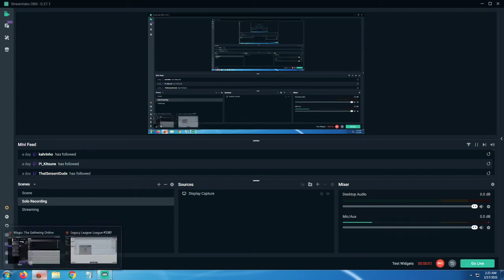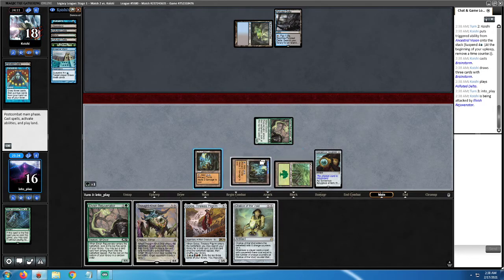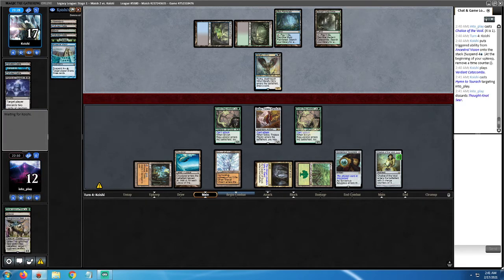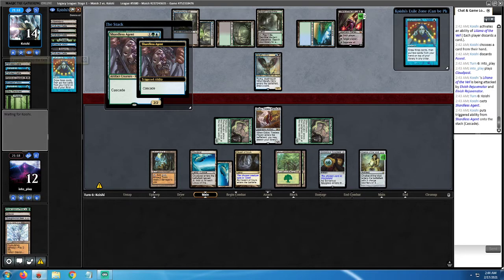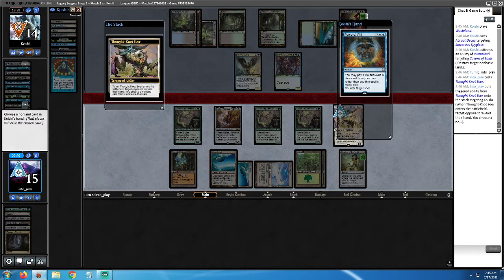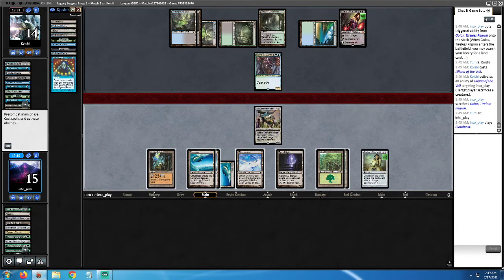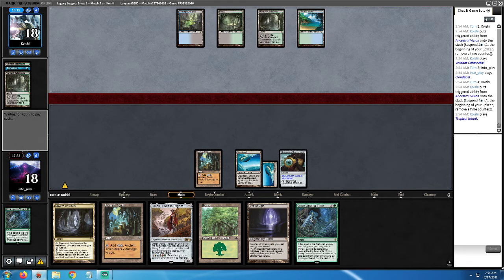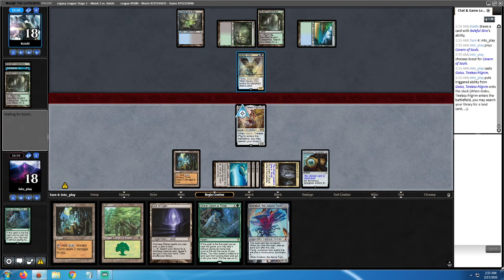Legacy League Rd 2 vs Shardless BUG - Stompy Post - 02/17/21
Maindeck:
5 Forest
4 Cavern of Souls
4 Cloudpost
4 Glimmerpost
4 Vesuva
4 Ancient Tomb
1 Eye of Ugin
1 Karakas
1 Cascading Cataracts
1 Glacial Chasm

4 Elvish Rejuvenator
4 Thought-Knot Seer
4 Golos, Tireless Pilgrim
4 Primeval Titan
1 Apex Devastator
1 Emrakul, the Aeons Torn
1 Ulamog, the Ceaseless Hunger
1 Kozilek, Butcher of Truth

4 Chalice of the Void
4 Sorcerous Spyglass
4 Once Upon a Time

Sideboard:
4 Force of Vigor
4 Faerie Macabre
4 Mindbreak Trap
2 Walking Ballista
1 The Tabernacle at Pendrell Vale